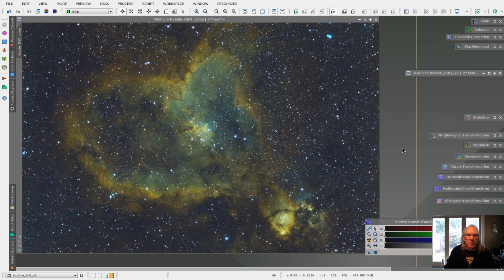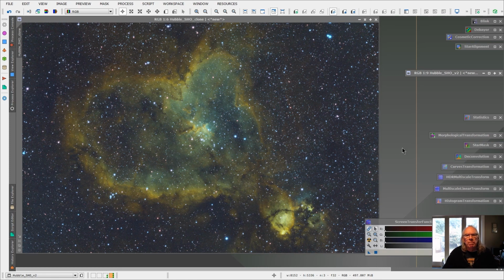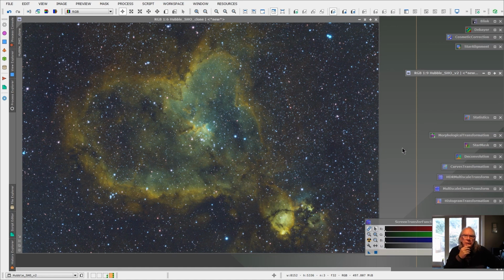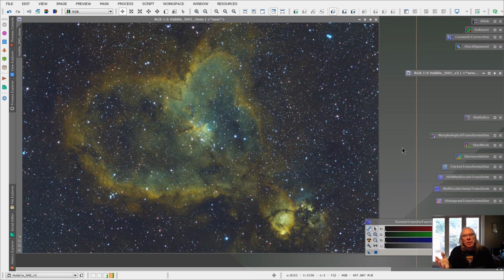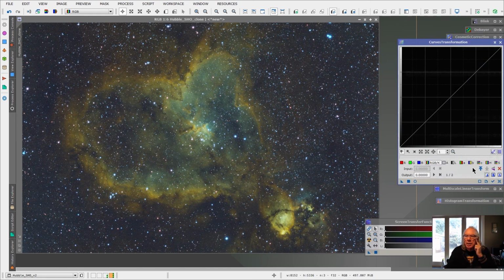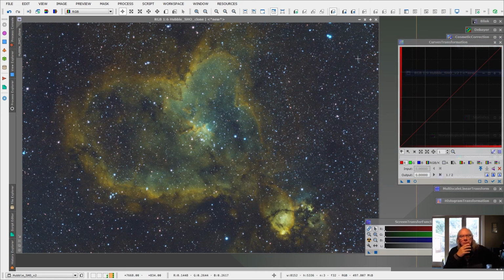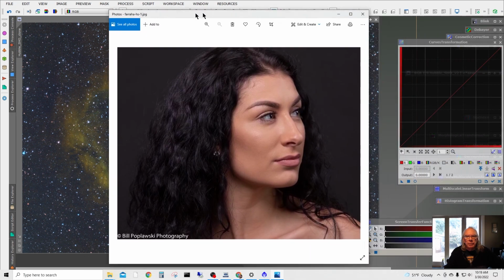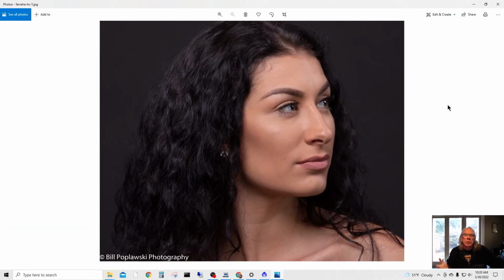I've Opened The Pandora's Box Of Astronomical Imaging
In this video I share my thoughts and feeling now that I've started image processing.